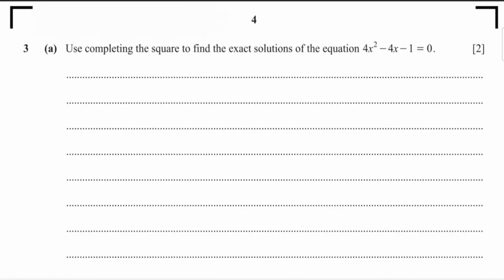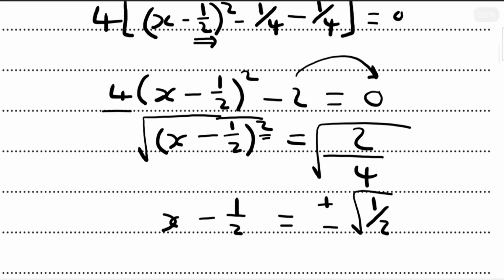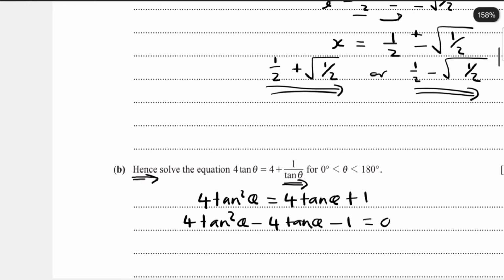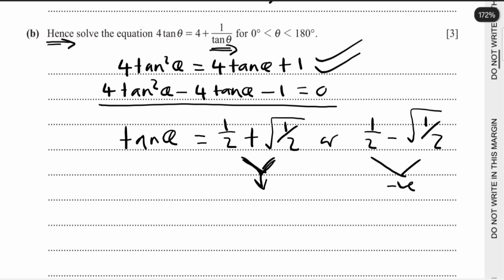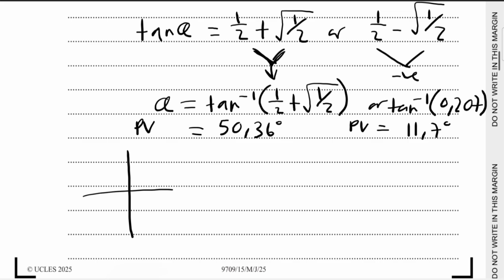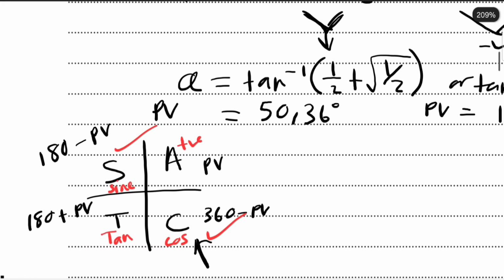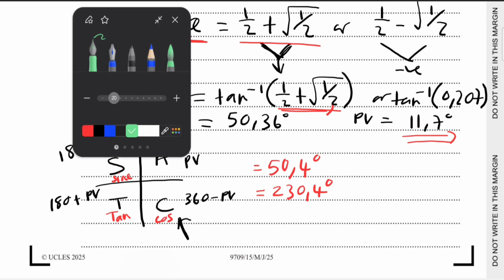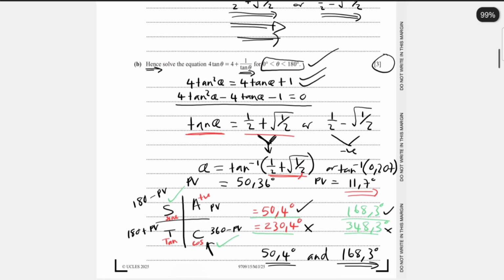9709/15/May/June 2025 Question 3